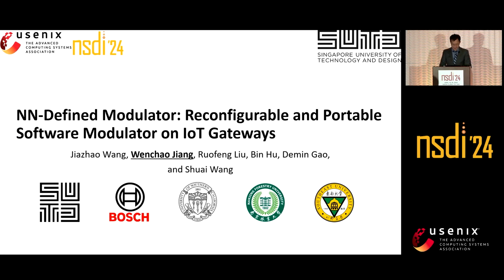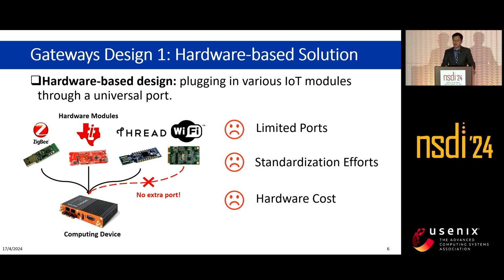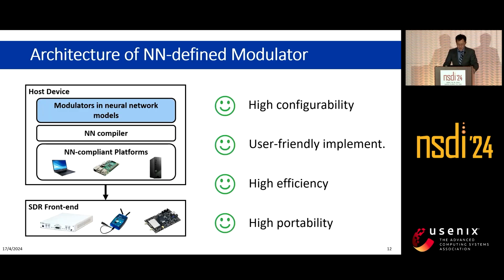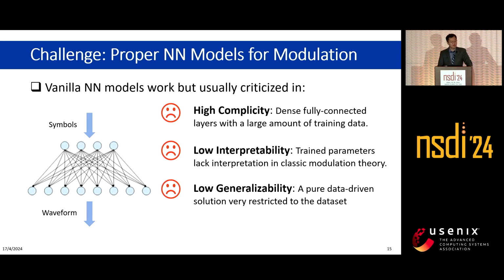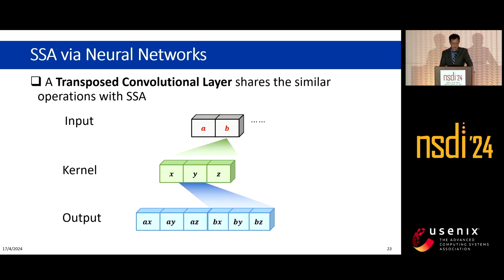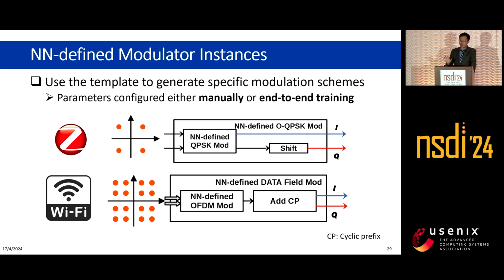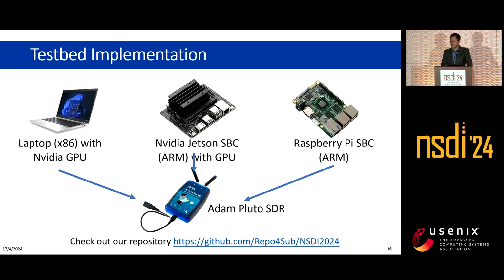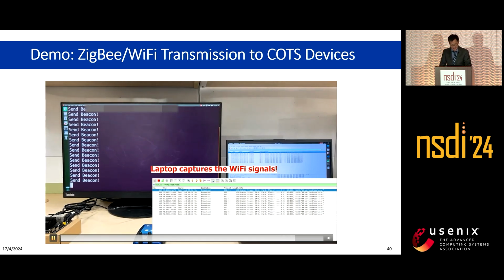NSDI '24 - NN-Defined Modulator: Reconfigurable and Portable Software Modulator on IoT Gateways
A physical-layer modulator is a vital component for an IoT gateway to map the symbols to signals. However, due to the soldered hardware chipsets on the gateway's motherboards or the diverse toolkits on different platforms for the software radio, the existing solutions either have limited extensibility or are platform specific. Such limitation is hard to ignore when modulation schemes and hardware platforms have become extremely diverse. This paper presents a new paradigm of using neural networks as an abstraction layer for physical layer modulators in IoT gateway devices, referred to as NN-defined modulators. Our approach addresses the challenges of extensibility and portability for multiple technologies on various hardware platforms. The proposed NN-defined modulator uses a model-driven methodology rooted in solid mathematical foundations while having native support for hardware acceleration and portability to heterogeneous platforms. We conduct the evaluation of NN-defined modulators on different platforms, including Nvidia Jetson Nano, Raspberry Pi. Evaluations demonstrate that our NN-defined modulator effectively operates as conventional modulators and provides significant efficiency gains (up to 4.7× on Nvidia Jetson Nano and 1.1× on Raspberry Pi), indicating high portability. Furthermore, we show the real-world applications using our NN-defined modulators to generate ZigBee and WiFi packets, which are compliant with commodity TI CC2650 (ZigBee) and Intel AX201 (WiFi NIC) respectively.